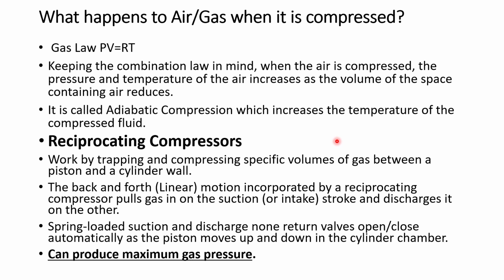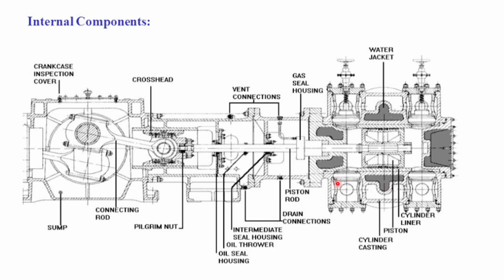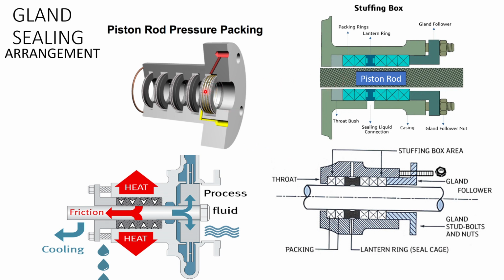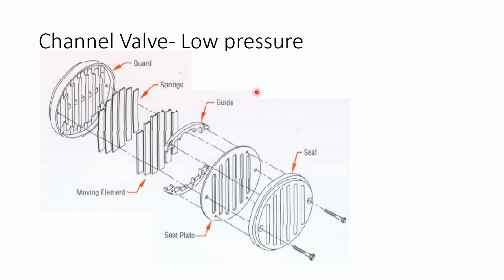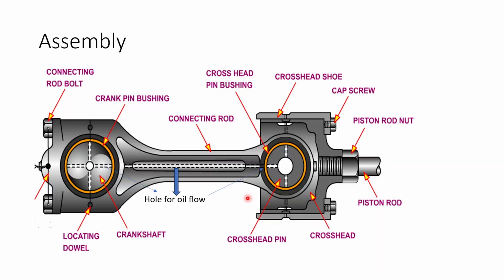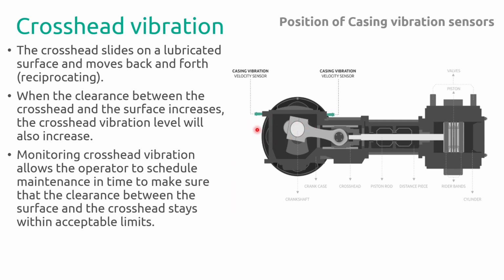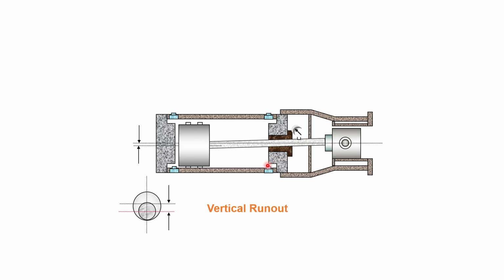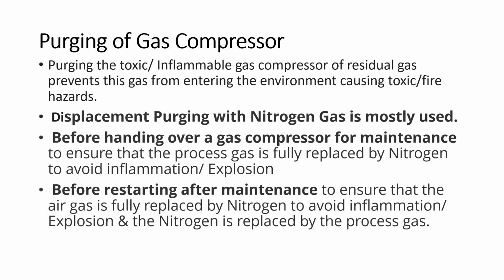RECIPROCATING COMPRESSOR V 2023 11 22 16 18 12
Reciprocating Compressor described by the Industry expert having 40 years’ experience and conducted more than 750 training programs in India & Asia. Contents-
To get a free more than 100 page PDF of Power Power Point Presentation pl send e mail  to